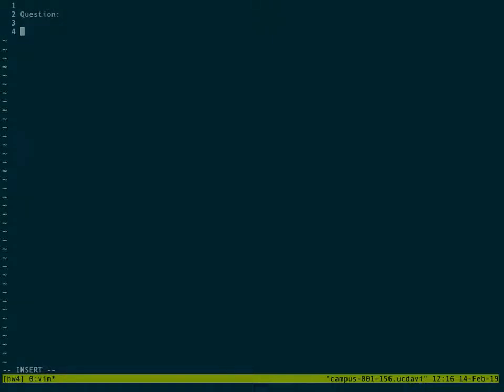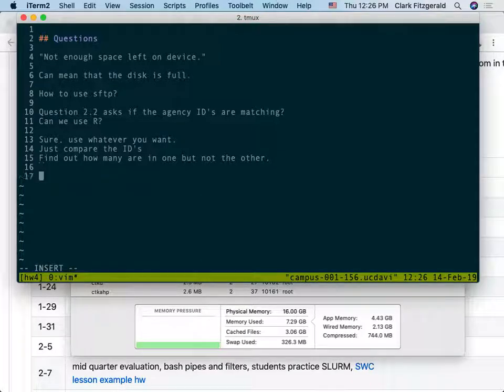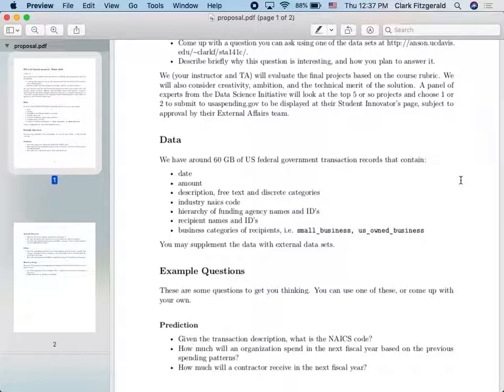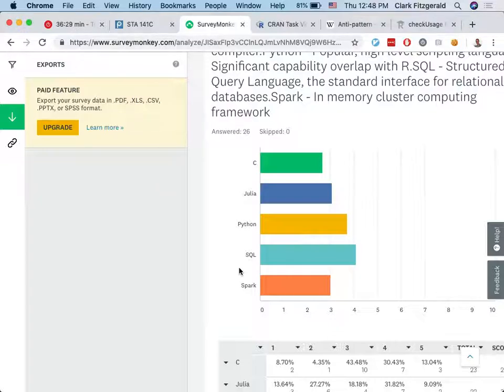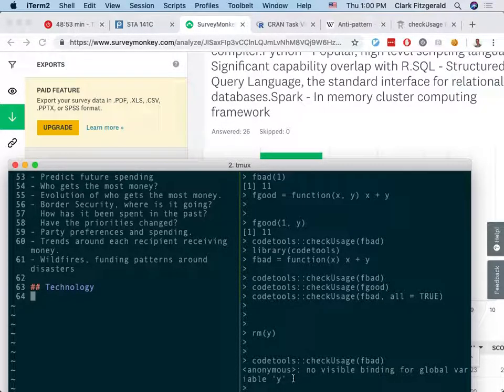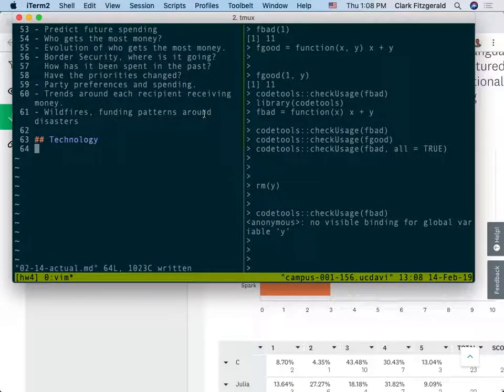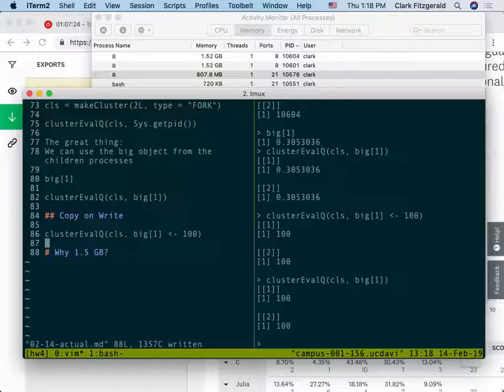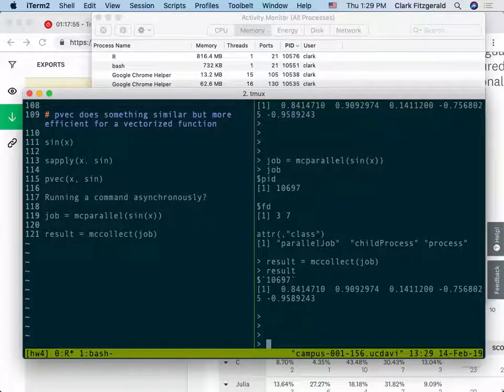Screen Recording 2019 02 14 at 12 15 59 PM